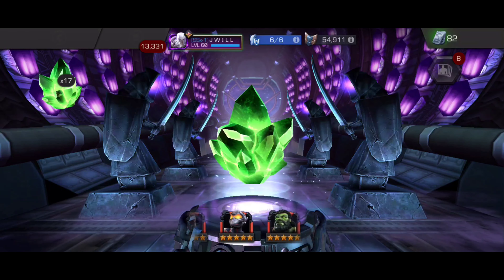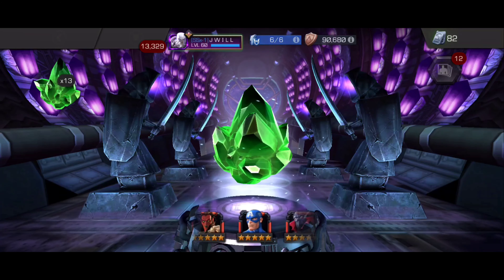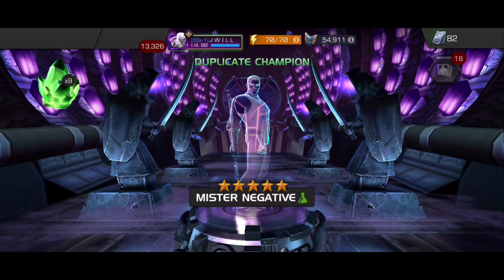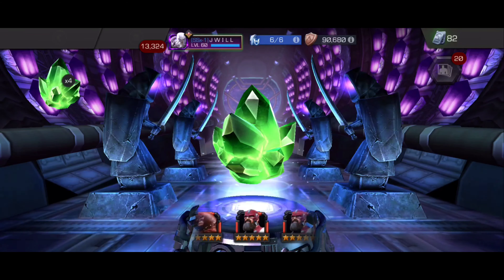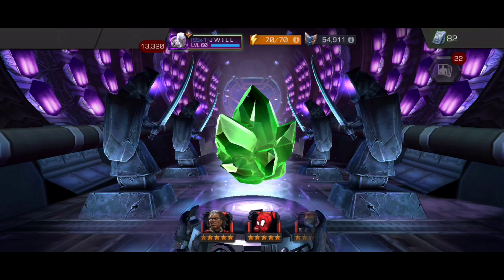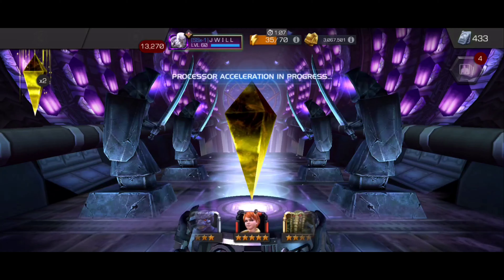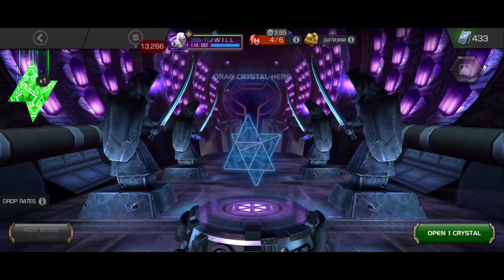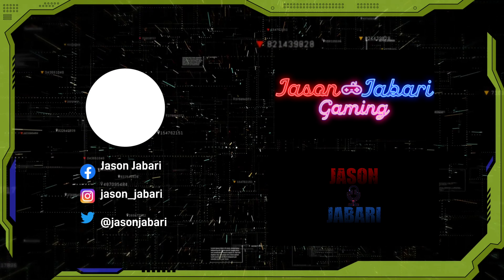Big crystal opening! 🔮 😮‍💨 Can we dupe knull?